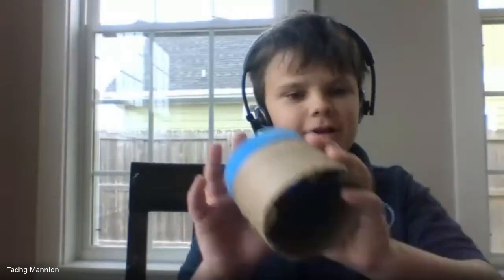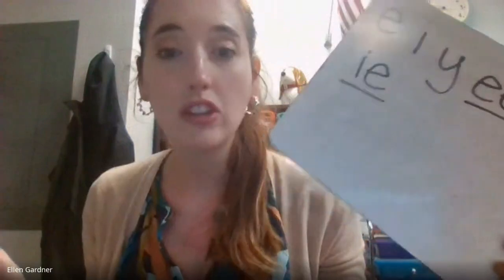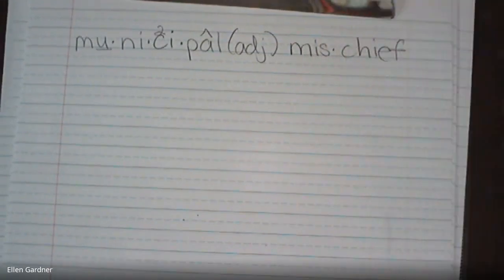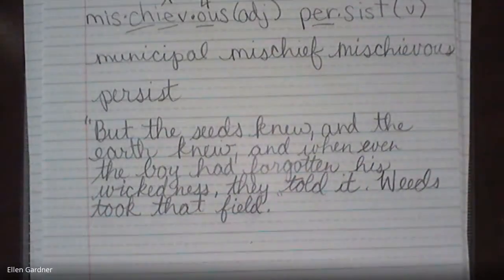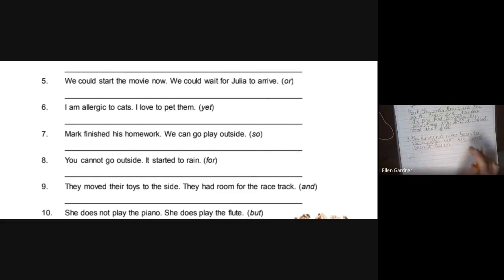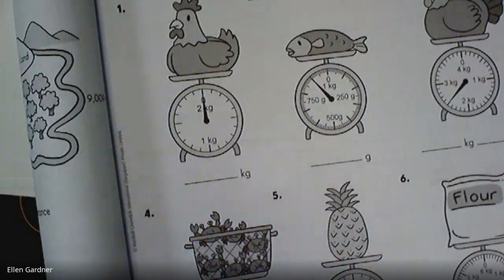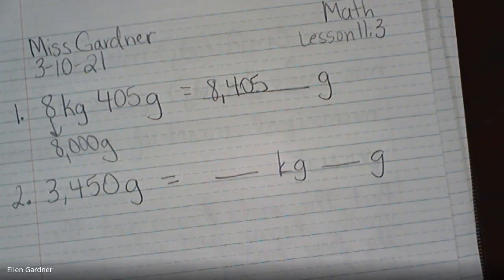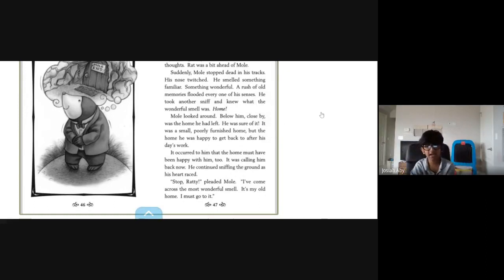Literacy/math 3/10 class